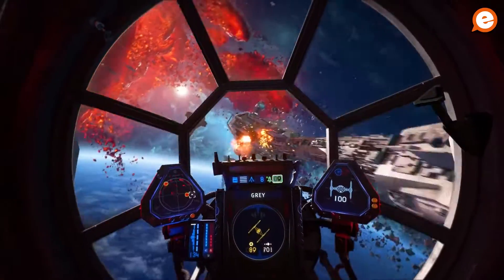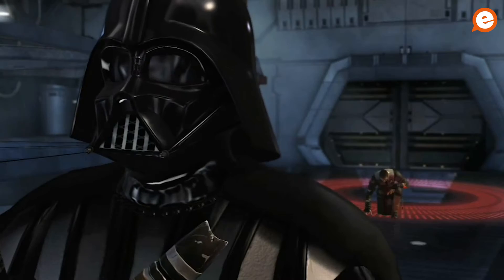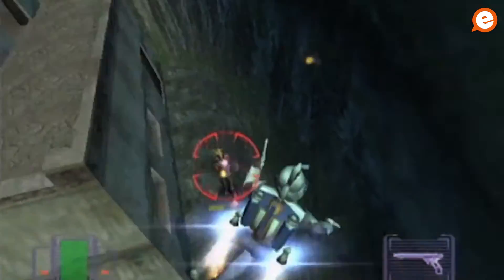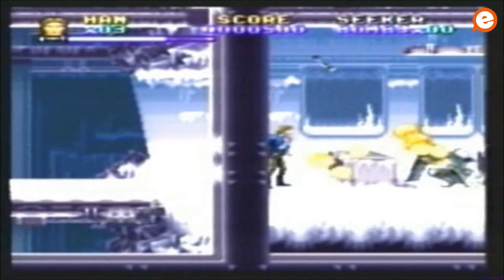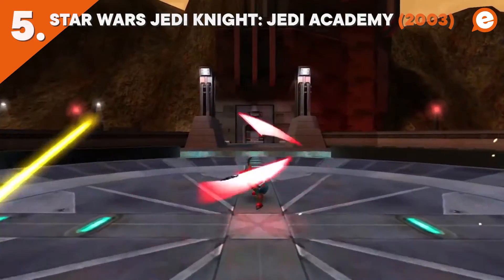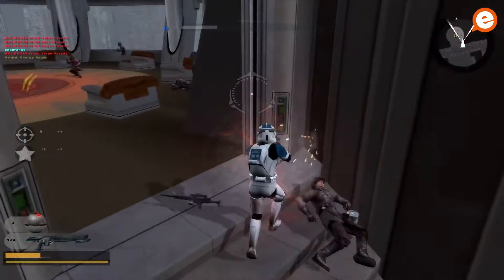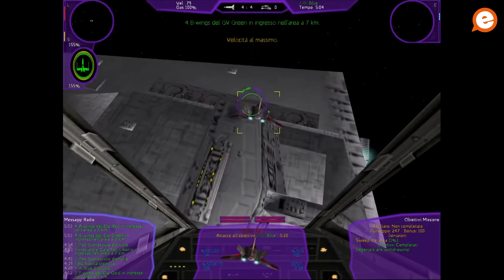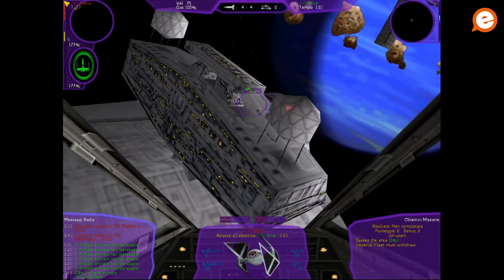10 of the Best: Star Wars Games of All Time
To mark, nay, celebrate May the Fourth (be with you), we look back on some of the best Star Wars video games that let us live out our fantasies in a galaxy far, far away...

'Star Wars' truly has had a storied history with gaming. In 1982, 'The Empire Strikes Back' on the Atari 2600 was one of the very first movie tie-in games ever created. While there have been some serious clunkers through the years - 'Kinect Star Wars' being one of many examples - it's also had some genre-defining games along the way.

We kick things off with 'The Force Unleashed'. While it didn't have the finesse of, say, 'Jedi Academy', or the complexity of 'Knights of the Old Republic', there was nevertheless a real visceral feeling about 'The Force Unleashed' that made it compelling to play. Not only that, Starkiller was a fascinating character, and Sam Witwer's performance really helped to give it a level of gravitas in what was essentially a rip of hack-and-slash action.

Next up, 'Episode I: Racer'. Taking inspiration from the likes of 'WipeOut' and 'F-Zero X', 'Episode I: Racer' took the best part of 'The Phantom Menace' after that lightsaber duel with Darth Maul and made it into one of the best games of the prequel trilogy. While not exactly rich with features, it was nevertheless a relentlessly fun time to bash other plays off the track.

While Jango Fett as a character never quite had the same impact as Boba Fett, our next choice 'Bounty Hunter' had a lot more personality than the character itself. Mixing outrageous shoot-'em-up action - dual-wielding blasters was never so much fun - with platform mechanics, the game was a minor hit on the GameCube and PS2, and one that's often overlooked because it doesn't feature a lightsaber or a starship as part of its mechanic.

When you compare it something like 'Shadows of the Empire', 'Super Empire Strikes Back' felt far more rewarding. The game, however, was ridiculously hard. If you managed to make it through some of the early levels, you were treated to some fantastic gunplay. The Battle of Hoth stage, in particular, was an early forerunner for the likes of 'Rogue Squadron', the backgrounds were beautifully drawn, and switching between Luke and Han and both of them being markedly different - not just a sprite change - was intriguing.

Real-time strategy games like 'Command & Conquer: Red Alert' and 'Age of Empires' may have sadly been consigned to the dustbin of gaming history, but there was a brief, shining moment when they were everywhere and the one thing that kept everyone guessing was when LucasArts was going to give everyone the real-time strategy 'Star Wars' game that was so desperately wanted. Enter 'Empire At War'. The idea of commanding a huge fleet of Star Destroyers and hearing your officers roaring "Flank speed!" as they pincered a Mon Calamari Cruiser was always a treat.

'Dark Forces II: Jedi Knight' may have been the first third-person action game to put a lightsaber in your hand, but it wasn't until 'Jedi Academy' came along that the graphics caught up with it. While the single-player campaign had its moment, multiplayer was its strength. The lightsaber duelling hasn't been bested yet in the entire intellectual property.

While the updated 'Battlefront' and 'Battlefront II' have certainly tried to wow players, the original 'Battlefront II' hasn't been topped for mindless good fun. Indeed, the fact that 'Battlefront II' still has a vibrant online multiplayer community - even though the game was released fifteen years ago - is testament to just how enjoyable it was. What's more, the single-player campaign didn't feel like it was a mere tutorial for the multiplayer.

Our final choice? You guessed it. 'Knights of the Old Republic'. As prodigious as 'Star Wars' has been when it comes to gaming, there's only been a handful of games that really made you feel like you were inside that universe. 'X-Wing Alliance' had it, because it shoved you right into the cockpit of an X-Wing or TIE Interceptor. 'Republic Commando' did it too, putting you down in the trenches and scrabbling to stay alive. Only one game, though, captured the sense of scale and the sprawling galaxy beyond - and that was 'Knights of the Old Republic'. The game drew heavily on the operatic flourishes inherent in 'Star Wars', and put you right in the middle of a rich story - a tragedy, really - and made you set it right.

Visit us at entertainment.ie/gaming for the latest news and reviews!